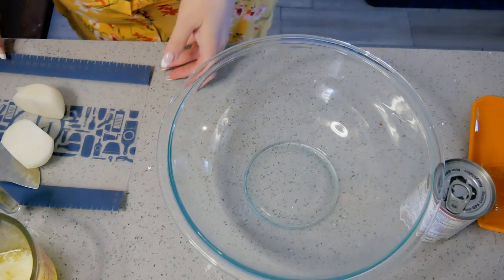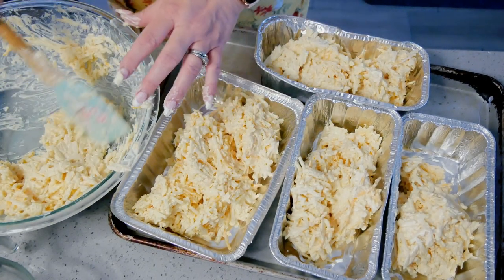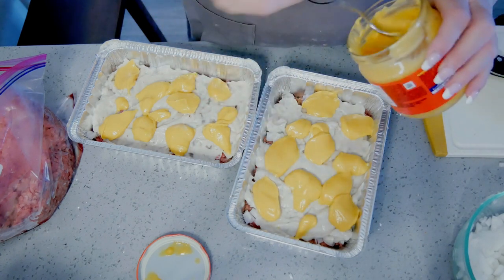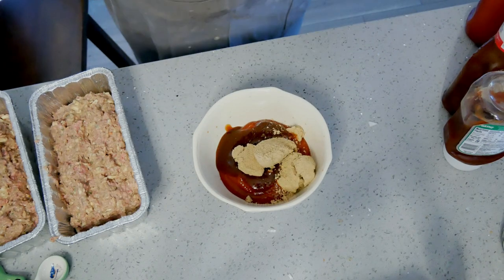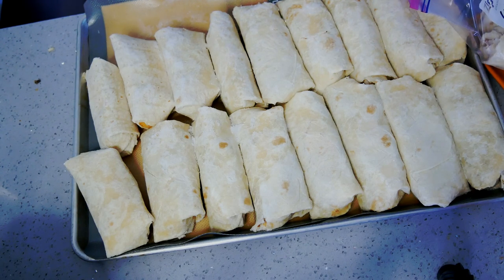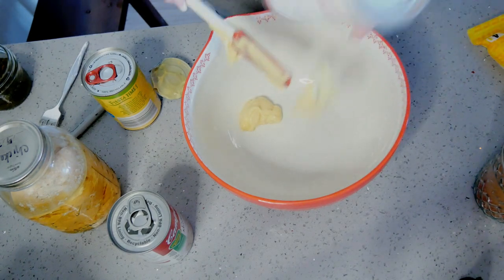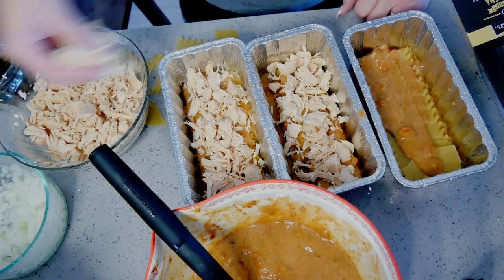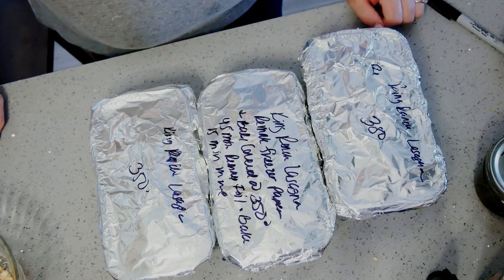Freezer Meals // Part Two // Jeni Gough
My Website & Tea Store!